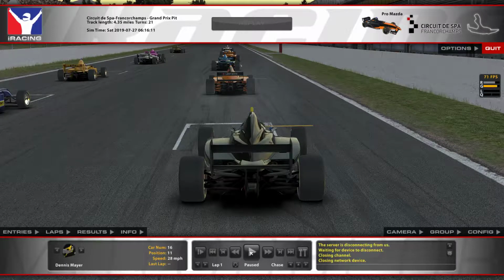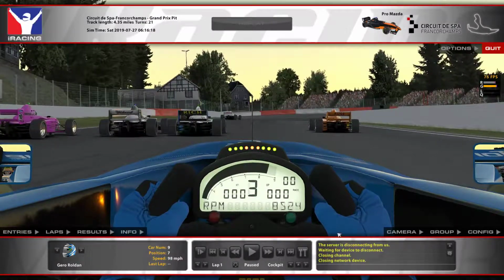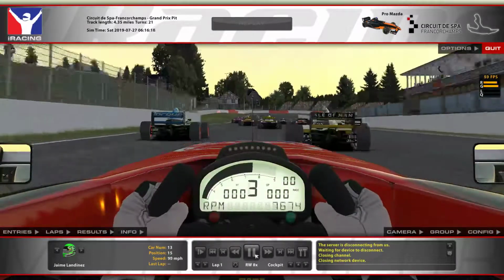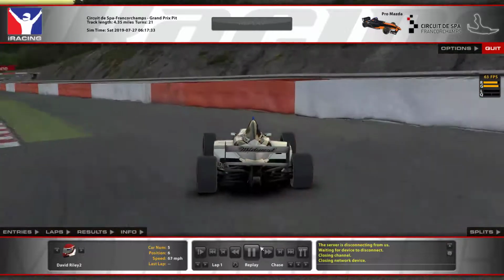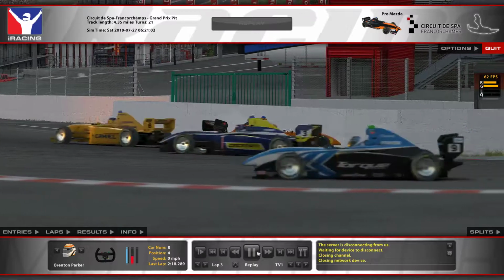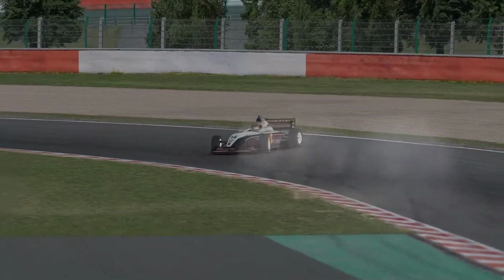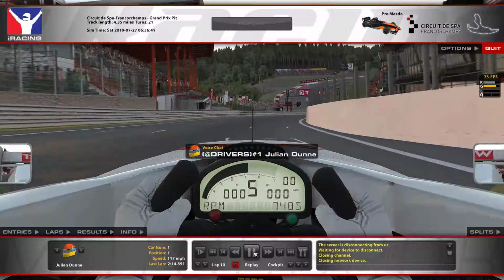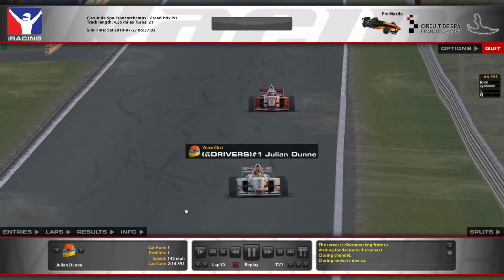Iracing Monday morning racer, incident report & breakdown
A look back at some incidents in my last race, and how to avoid them.